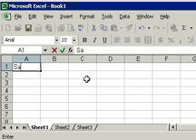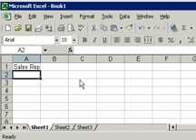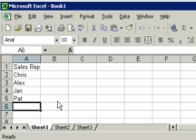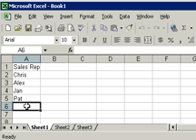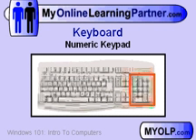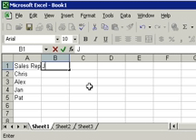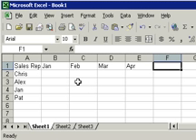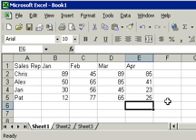Microsoft Excel 2003 part 4